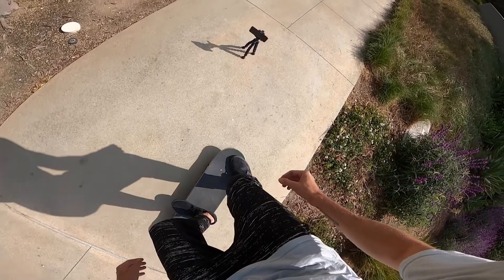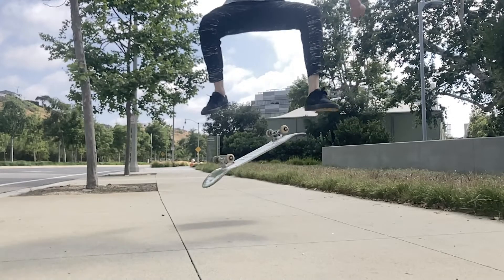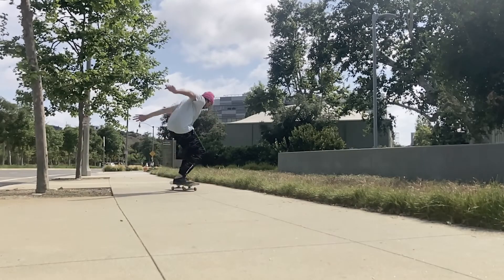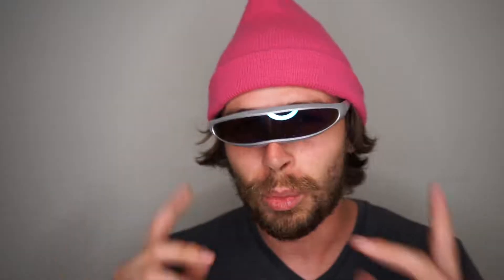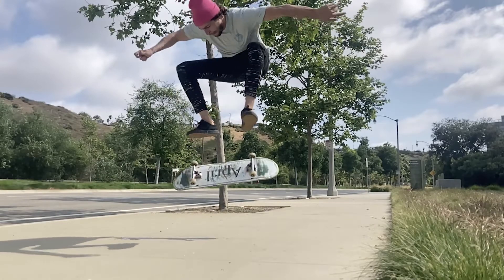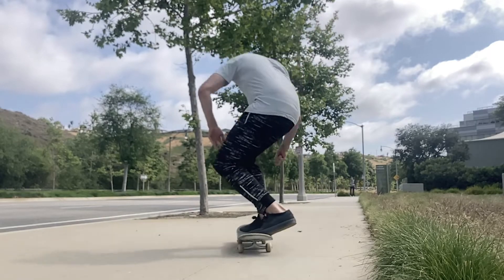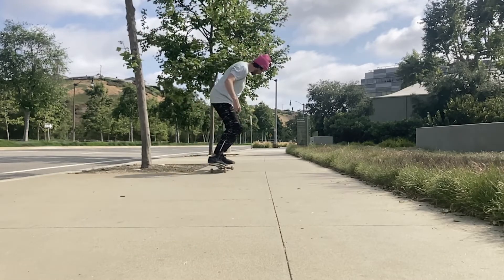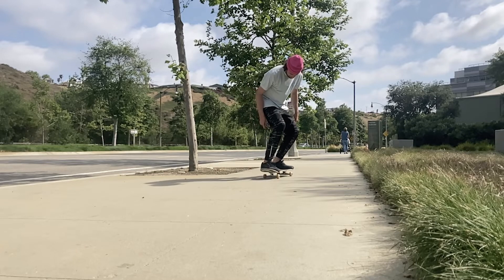How To Nollie Backside Heelflip ( Nollie BS Heel)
In this video I show you how to do a nollie backside heelflip or a nollie back heel on your skateboard if you like skateboarding tutorials or trick tips then subscribe! see you on the next one.

If you live in Southern California and would like to get some In Person Skateboard Coaching
book a lesson below